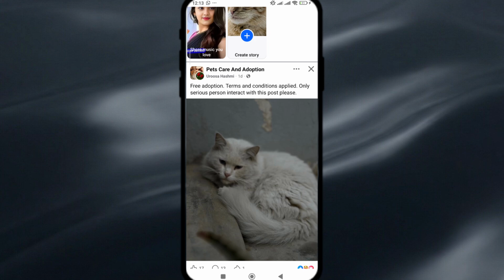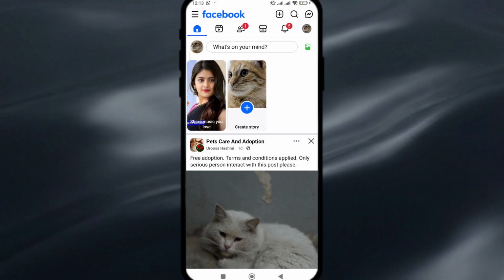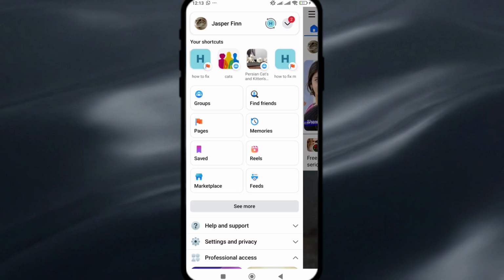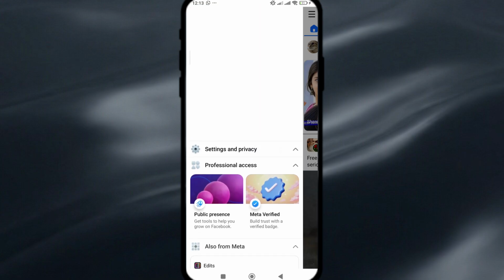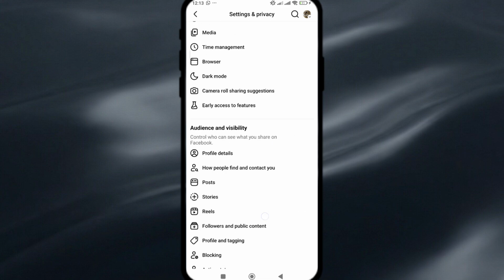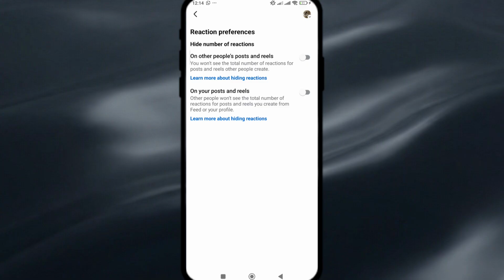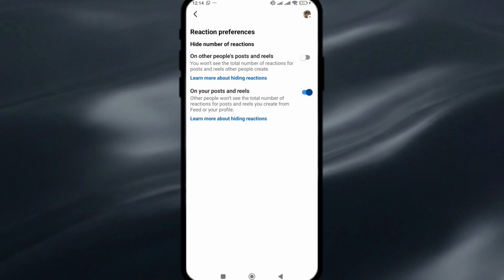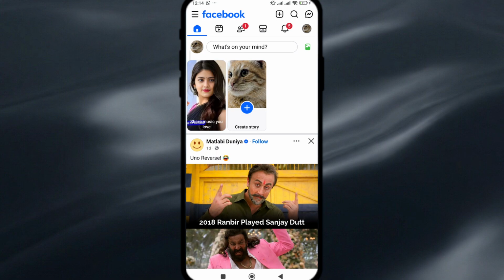How to Hide Likes on Facebook Posts (2026 Guide)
Learn how to hide likes on Facebook posts with this easy step-by-step tutorial (2026 guide). If you want to keep your reactions private or reduce visible like counts on your Facebook posts, this video will show you the exact settings to change. This guide works for both Android, iPhone, and desktop users.

🔹 What You’ll Learn in This Video:
✔ How to open Facebook reaction settings
✔ Step-by-step method to hide likes on your posts
✔ How to hide reaction counts from other people's posts
✔ Privacy tips for better control of your Facebook activity
✔ Common issues and fixes when hiding likes

🌍 Discover More Tutorials on Our Channel
✔ Facebook Privacy and Security Tips
✔ Facebook Settings and Features Guides
✔ Social Media Tips and Tricks

🌍 Multi-Language Welcome
• Spanish: ¡Bienvenido! Aprende cómo ocultar los likes en publicaciones de Facebook paso a paso.
• Hindi: Facebook पोस्ट पर लाइक्स कैसे छिपाएँ — आसान स्टेप-बाय-स्टेप ट्यूटोरियल।
• Arabic: مرحبًا بك — كيفية إخفاء الإعجابات على منشورات فيسبوك خطوة بخطوة.
• Bengali: Facebook পোস্টের লাইক কীভাবে লুকাবেন — সহজ গাইড।
• Chinese: 欢迎观看 — 如何隐藏 Facebook 帖子的点赞数教程。
• German: Willkommen! So verstecken Sie Likes auf Facebook-Beiträgen.
• French: Bienvenue ! Comment masquer les mentions J’aime sur les publications Facebook.
• Polish: Witamy! Jak ukryć polubienia na postach Facebook.
• Portuguese: Bem-vindo! Como ocultar curtidas nas publicações do Facebook.
• Filipino: Maligayang pagdating! Paano itago ang likes sa Facebook posts.
• Vietnamese: Chào mừng! Cách ẩn lượt thích trên bài đăng Facebook.
• Indonesian: Selamat datang! Cara menyembunyikan like pada postingan Facebook.
• Turkish: Hoş geldiniz! Facebook gönderilerindeki beğeniler nasıl gizlenir.